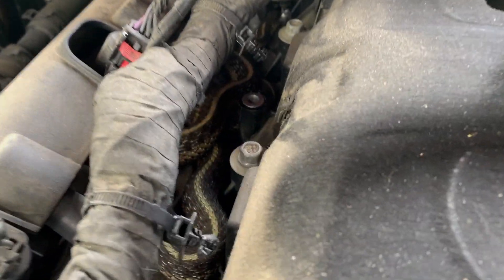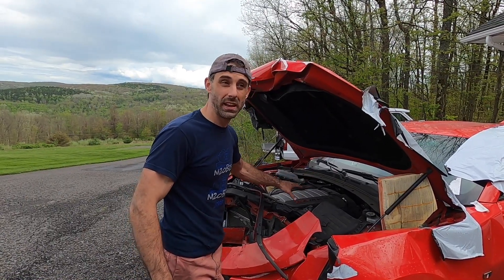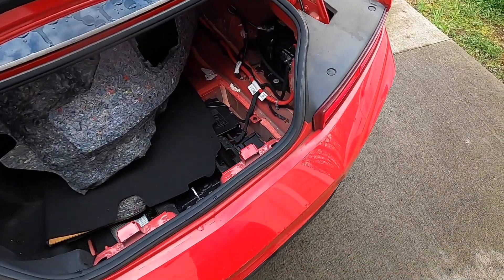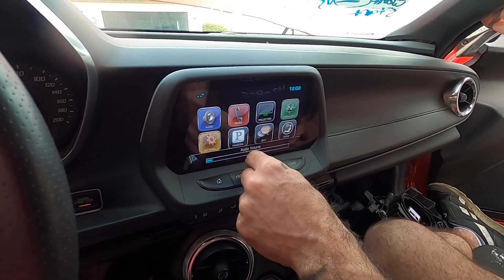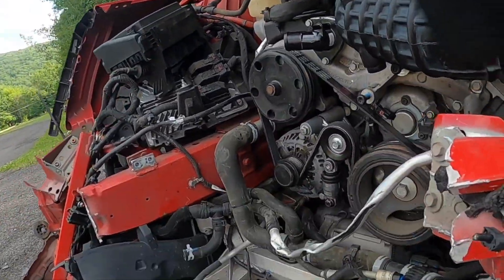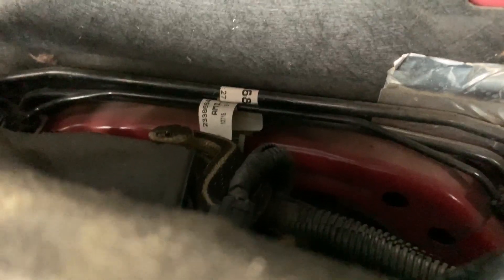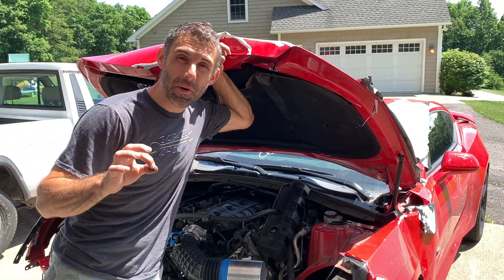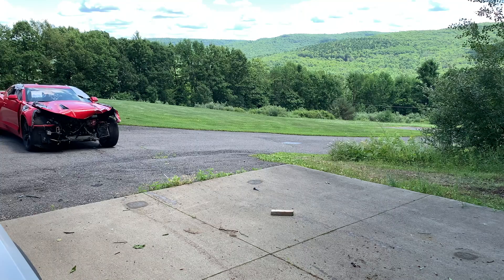Part 1: New Swap Project!! 6th Gen Camaro SS Auction Bought Sight Unseen!! But Will It Even Start!?!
For the next series, we undertake a real risky project! We bought this crashed auction 2016 Camaro SS sight UNSEEN! and attempt to get it started so that we can yank the 454hp LT1 V8 engine with it's 6 speed TR6060 Transmission.

YES, We are swapping it into a vintage BMW, but which one? That won't be revealed until Part 2, so today we try to assess how bad that frame rail is pushed into the crank of the engine and try to get it to at least turn over and assess any irreparable damage.